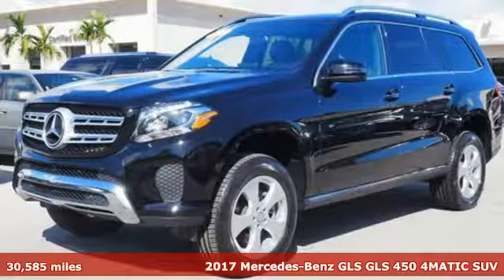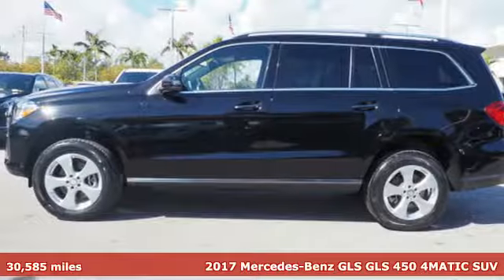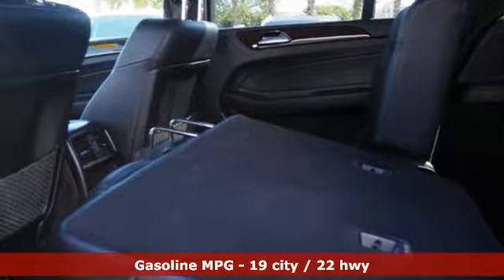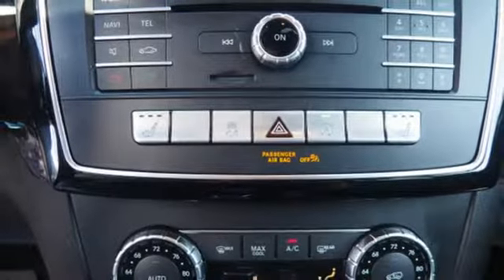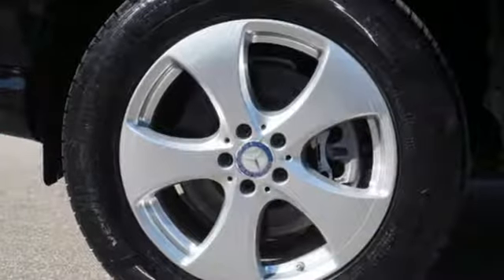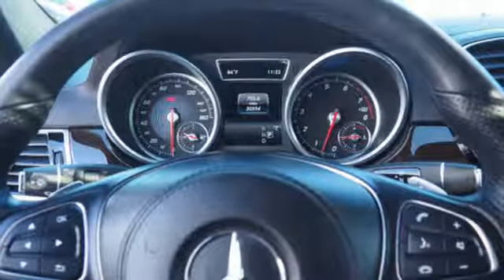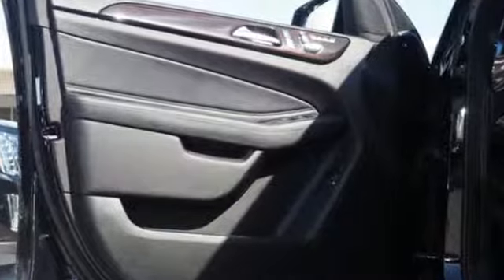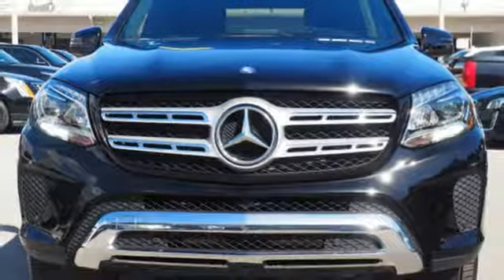Used 2017 Mercedes-Benz GLS 450 Miami Fort Lauderdale, FL BA2562 - SOLD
Year: 2017
Make: Mercedes-Benz
Model: GLS 450
Trim: Base 4MATIC
Engine: 3l 6 Cylinder Turbocharged
Transmission: AWD 9-Speed Shiftable Automatic
Color: Black
Interior: Ginger Beige/Black
Mileage: 30585
Stock #: BA2562
VIN: 4JGDF6EE4HA854305

Address:
1240 North Federal Highway